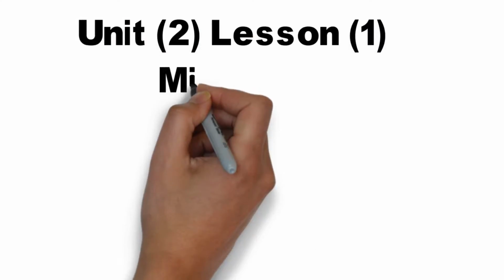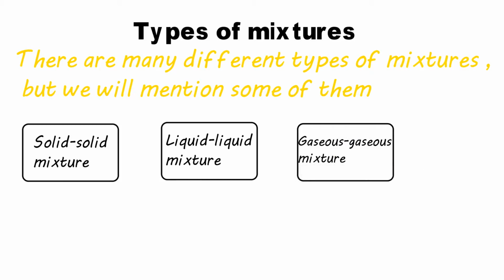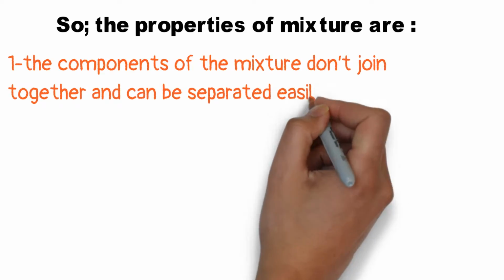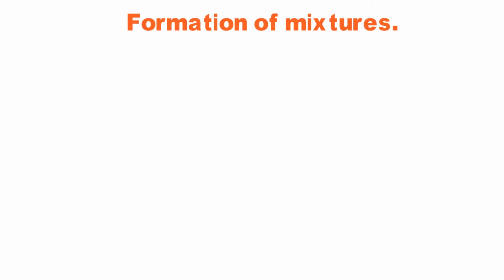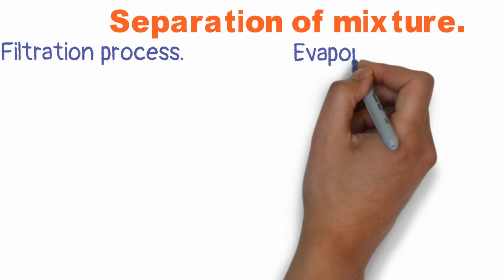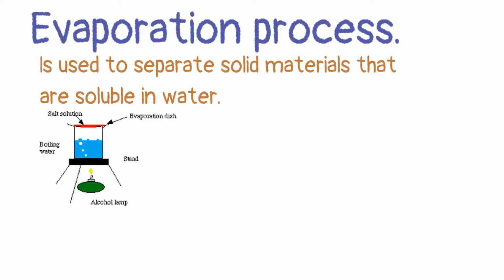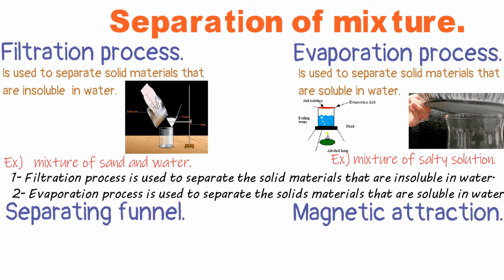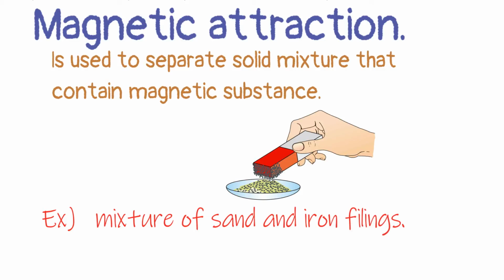Pr 5 T1 U2 Lesson 1 Mixtures part 2